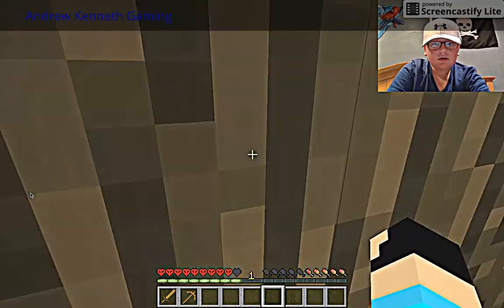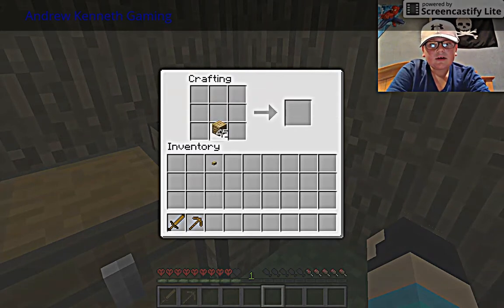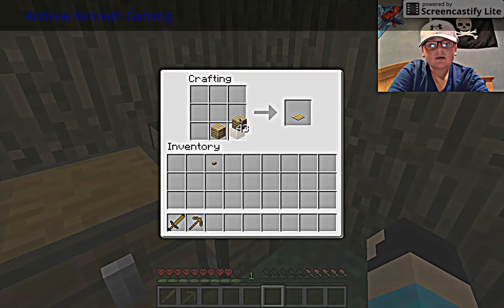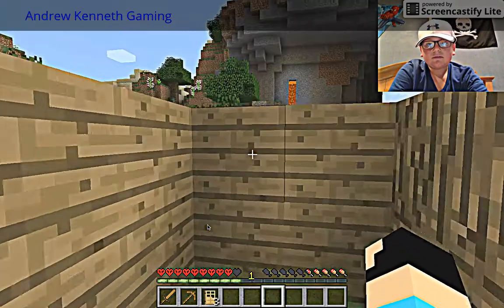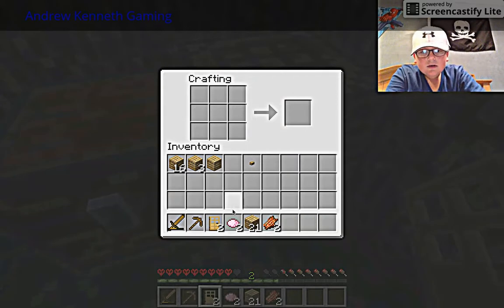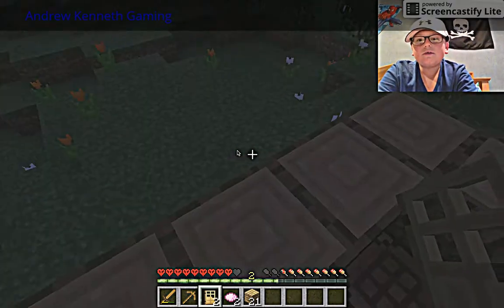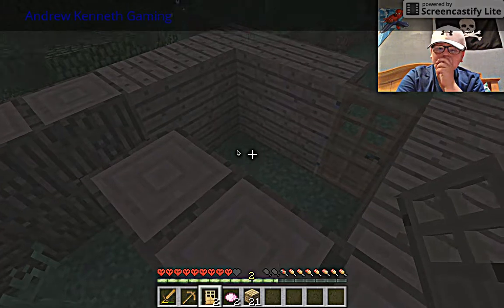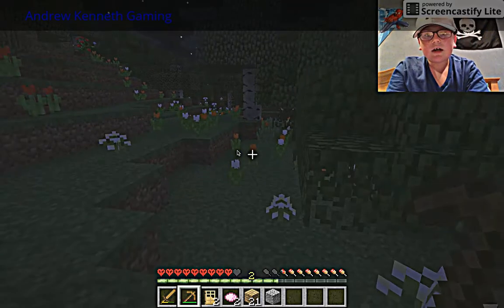Minecraft #3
A zombie almost broke down are door.